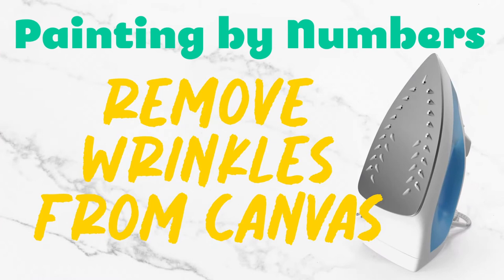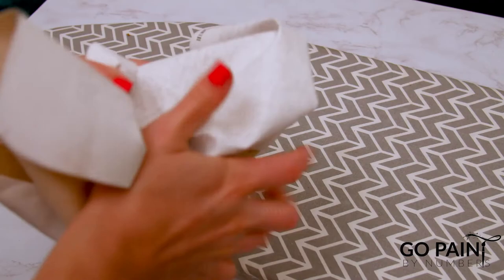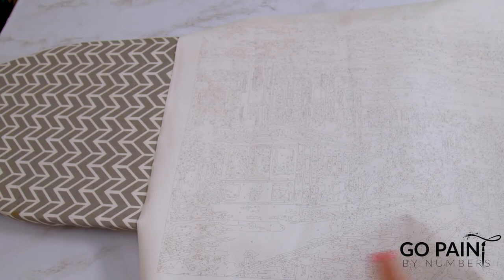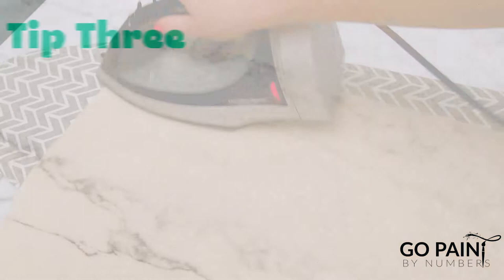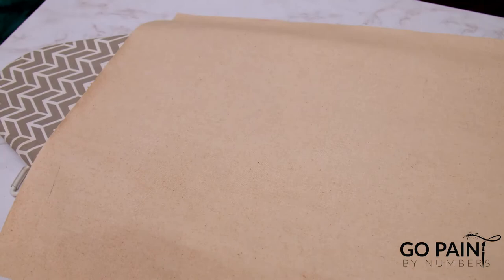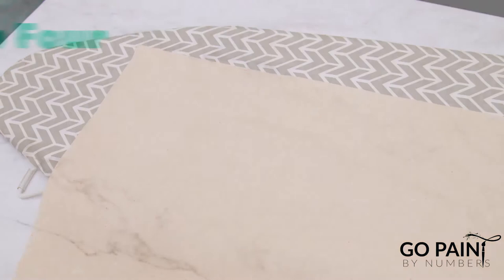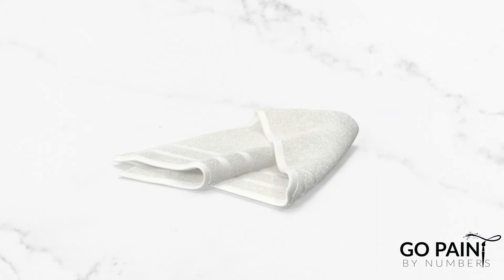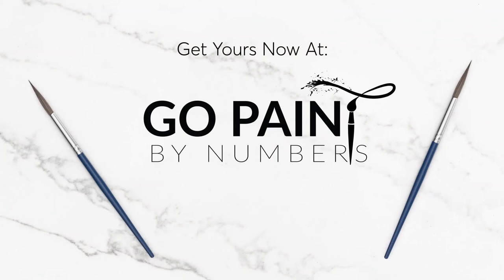Remove wrinkles from your paint by numbers canvas (how to iron canvas)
🛒Get your own paint by number kit from an image

A paint by number for adults canvas might get wrinkled during transport or if left folded away for a while. This can make it harder to paint and does not look good.

But don't worry - in this video I will show you how you can use a simple iron to flatten your canvas and make it perfectly flat, ready to be turned in to your art piece.